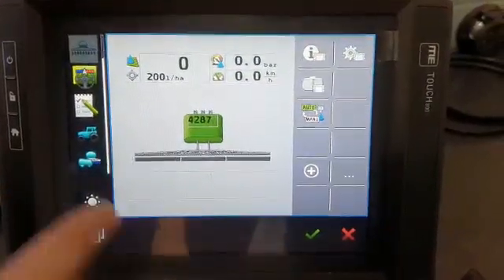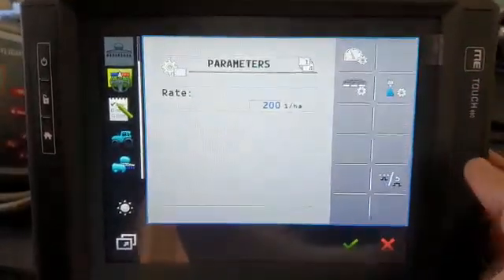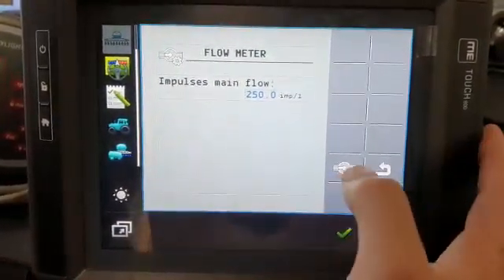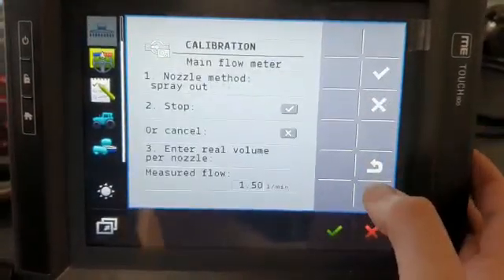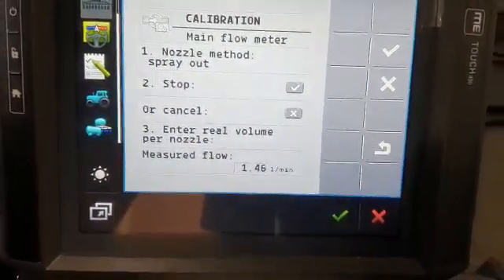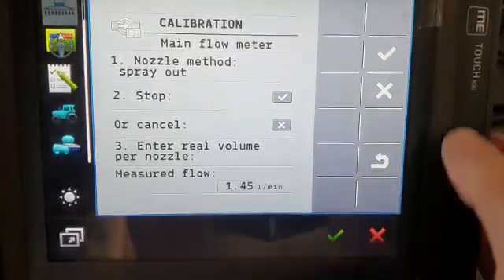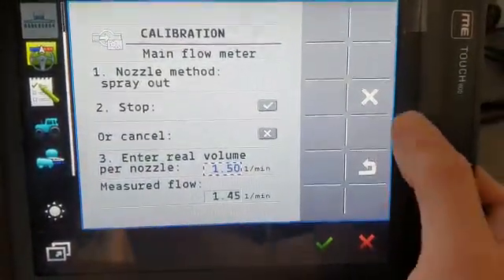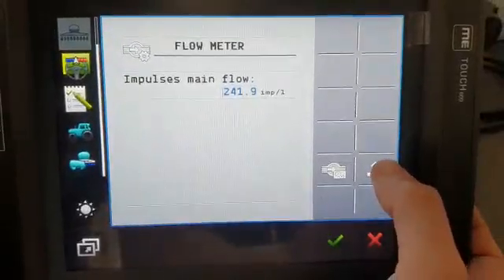Calibrating a Muller ISOBUS Sprayer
This video will explain to you how to calibrate your Muller ISOBUS sprayer.
keep in mind during the calibration process one must repeat until the captured amount (actual amount) in the jug over 1 minute is the same as the measured amount on the screen. Then we know that our calibration is in.